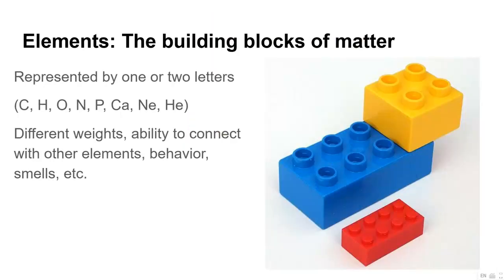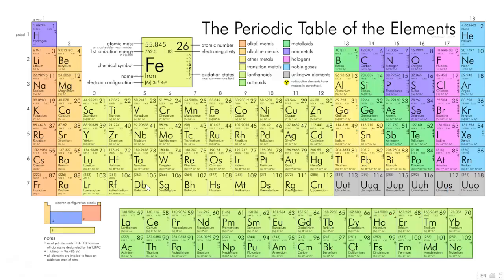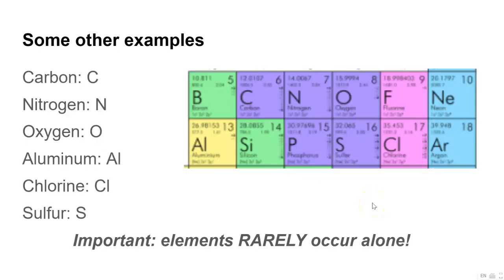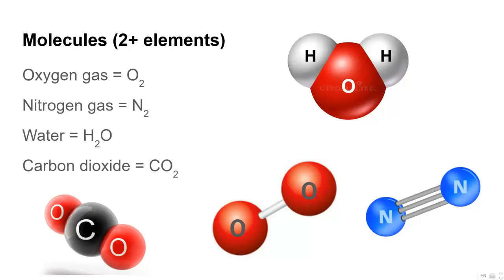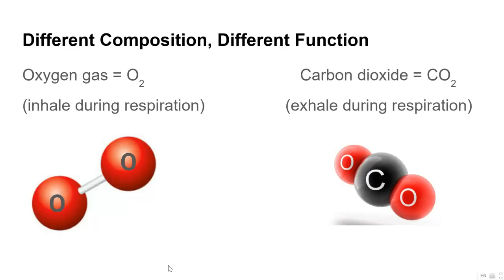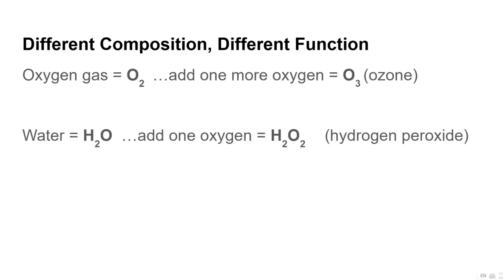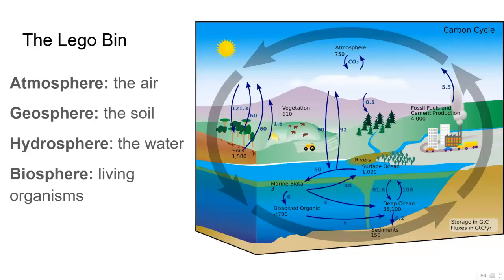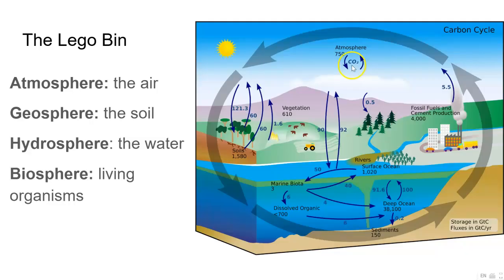1.1a The Cycling of Matter